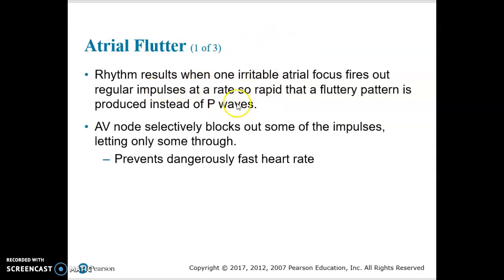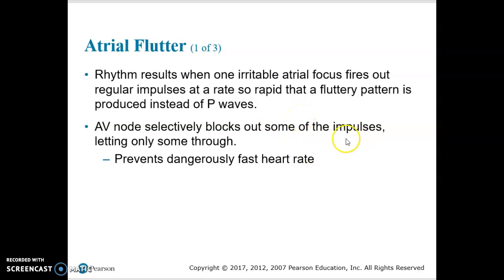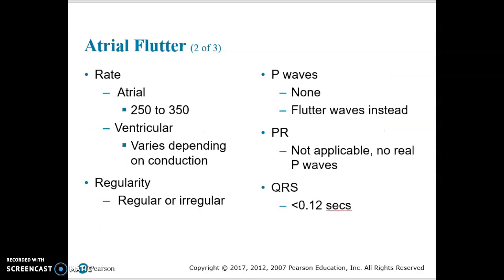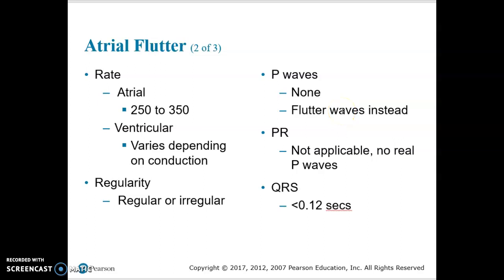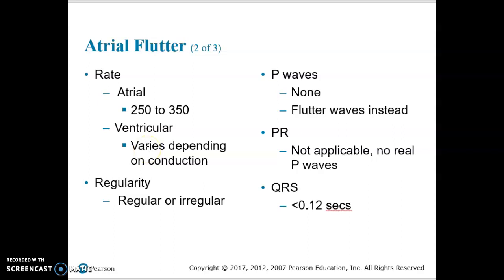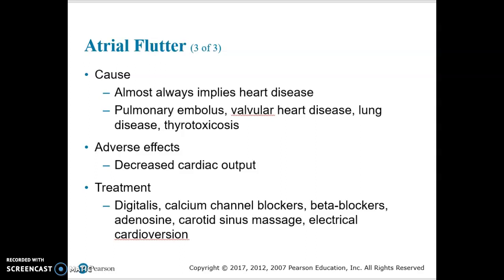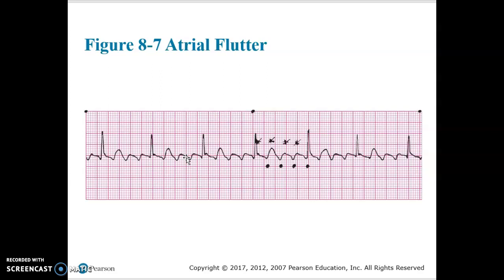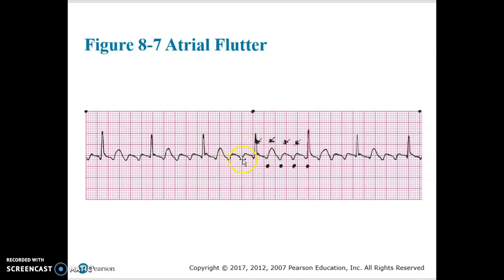Cardiac Chapter 8 Video 5